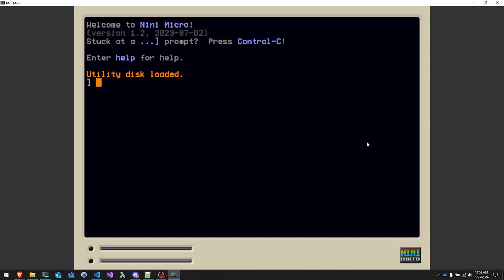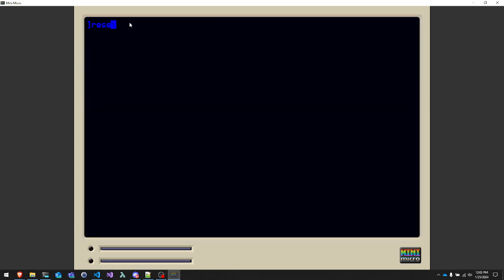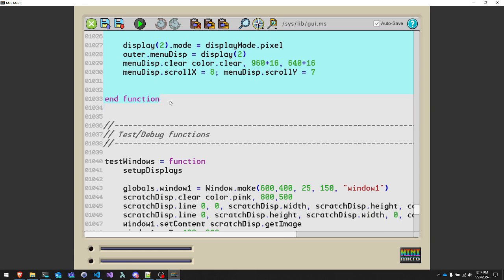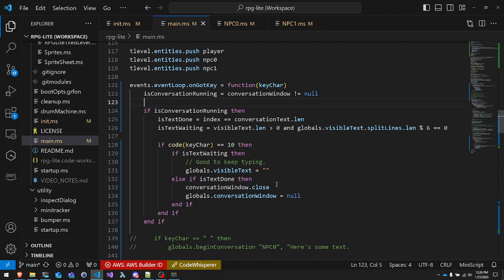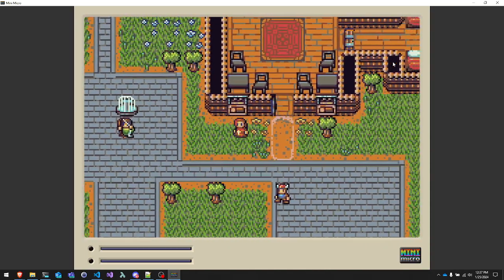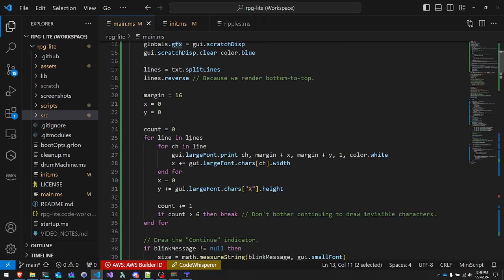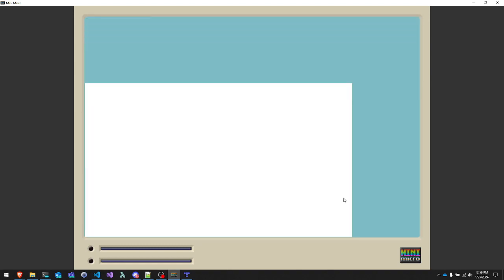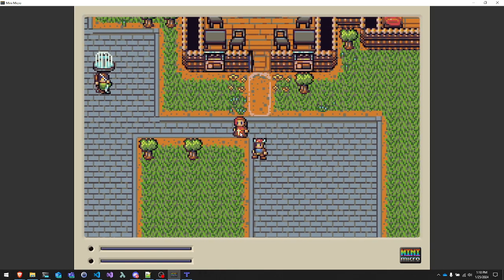Behold the Fully-Functional Conversation Window!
Today we'll be integrating the conversation UI from our last video into the rpg-lite game.  Along the way we'll learn a bit more about global vs local variable scopes, and all kinds of things about event-driven programming.

# References